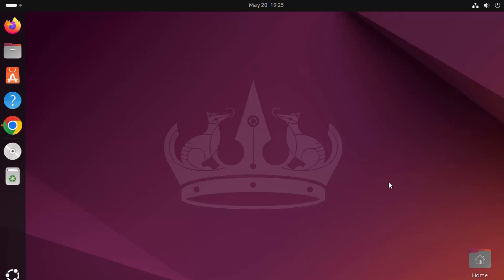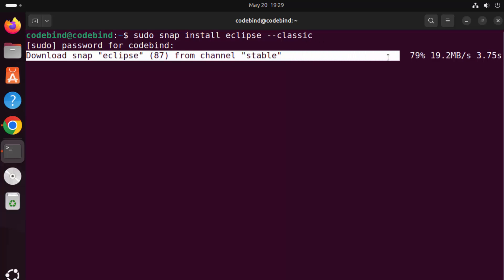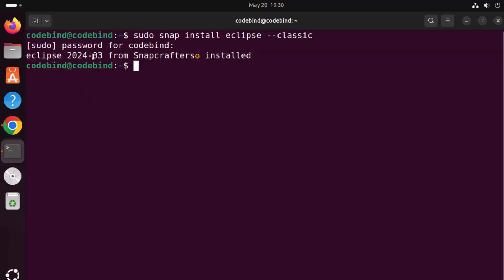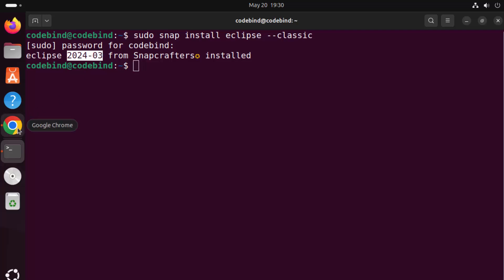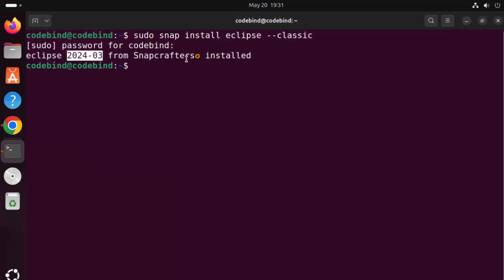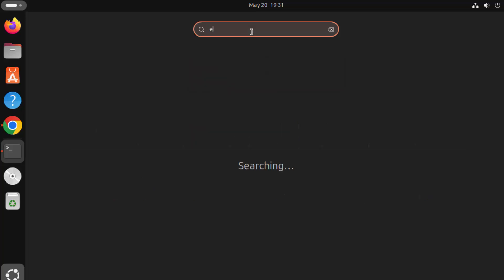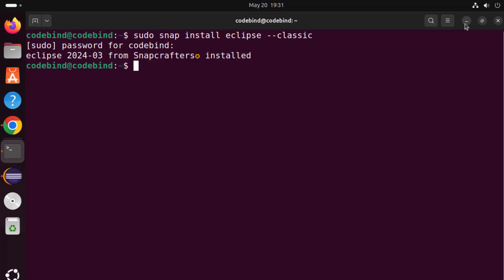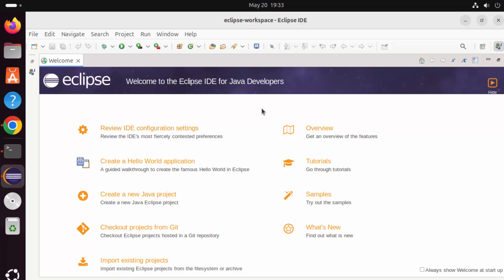How to Create, Build, and Run Java Hello World Program with Eclipse on Ubuntu 24.04 LTS Linux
Welcome to our step-by-step tutorial on how to create, build, and run a Java "Hello World" program using Eclipse on Ubuntu 24.04 LTS Linux! This video is perfect for both beginners and experienced developers who want to enhance their Java programming skills and learn how to use Eclipse in a Linux environment. We'll guide you through the entire process, ensuring you can easily follow along and succeed in your Java development journey.

1. **Installing Eclipse IDE on Ubuntu 24.04 LTS:** We’ll start by showing you how to download and install the Eclipse Integrated Development Environment (IDE) on your Ubuntu system. This includes setting up the necessary dependencies and configuring your system for optimal performance.
2. **Setting Up a Java Project in Eclipse:** Learn how to create a new Java project in Eclipse. We’ll guide you through the initial setup, including configuring your project settings and organizing your project structure.
3. **Writing Your First Java Program:** We’ll demonstrate how to write a simple "Hello World" program in Java using the Eclipse editor. This foundational step will introduce you to the basics of Java syntax and coding practices.
4. **Building the Java Program:** Learn how to build your Java project in Eclipse. We’ll explain the process of compiling your code and managing any errors or warnings that may arise during the build process.
5. **Running the Java Program:** Finally, we’ll show you how to run your "Hello World" program within the Eclipse environment. We’ll also cover troubleshooting tips for common issues and explain how to use Eclipse’s built-in debugging tools to resolve problems.

**Why Use Eclipse for Java Development?**
Eclipse is a powerful and versatile IDE widely used by Java developers. It offers a range of features, including code completion, debugging tools, and a user-friendly interface, making it an excellent choice for both beginners and advanced programmers.

- **Java Beginners:** This video provides a clear and easy-to-follow introduction to Java programming using Eclipse on Ubuntu.
- **Intermediate Developers:** Enhance your understanding of Eclipse and its features for Java development.
- **Linux Users:** Learn how to leverage the power of Ubuntu 24.04 LTS for your Java projects.

If you found this video helpful, please share it with others who might benefit.**

By following this video, you'll gain the skills and confidence to create, build, and run Java programs using Eclipse on Ubuntu 24.04 LTS.